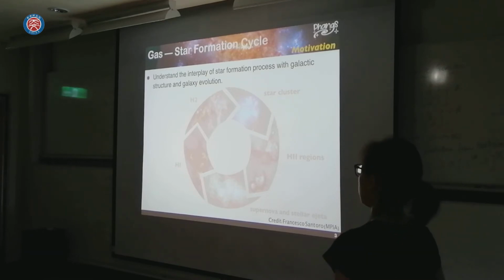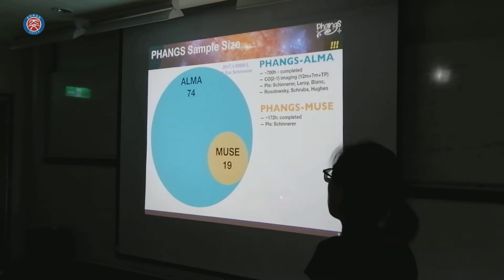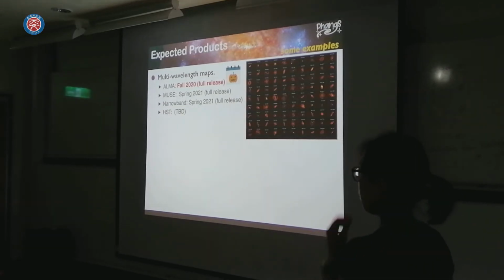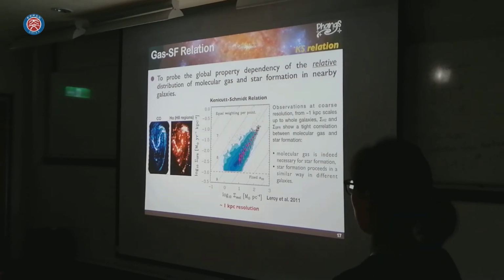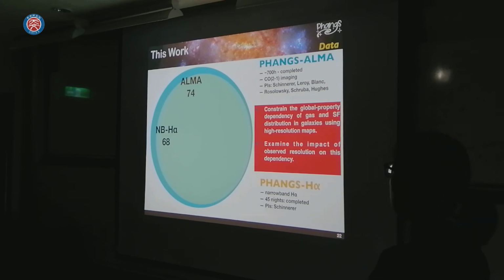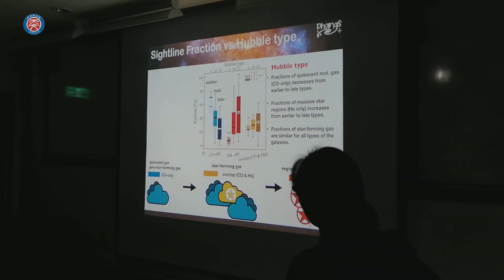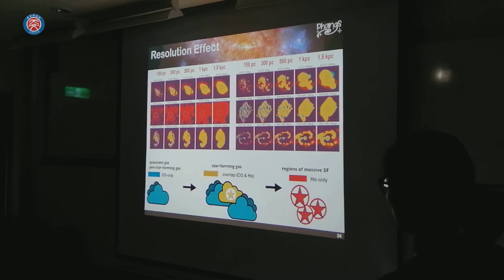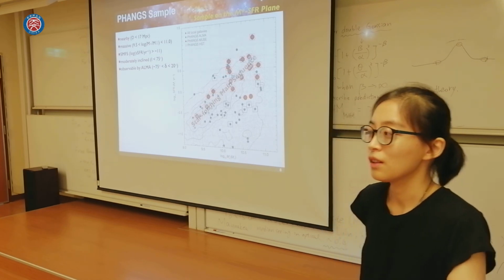Hsi-An Pan (MPIA): PHANGS and its view of gas and star formation distributions in nearby galaxies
Star formation in galaxies is determined by the efficiency of the conversion of gas to stars and stellar feedback that shapes the reservoir of gas for future star formation. In this talk, I will introduce the PHANGS survey (Physics at High ANgular resolution in Nearby GalaxieS), a large multi-wavelength project to survey nearby galaxies at ~100-pc scale in molecular gas, star-forming regions, and stellar clusters, aiming to study the link between the small-scale physics of gas and star formation and galaxy properties and  evolution.

I will also show you the preliminary results that probe the global property dependency of the relative distribution of molecular gas and star formation in nearby galaxies. We employ a simple approach to quantify the distributions of regions with different evolutionary stages of star formation: from quiescent molecular gas, to star-forming gas, and to regions of massive star formation only. At the best-match resolution of 150 pc, the distribution of regions with different evolutionary stages show a dependence on the stellar mass and morphology of galaxies, both globally and locally. Galactic dynamics (e.g., bar and spiral arms) also add to the complexity of the star formation process. Our results highlight the potential importance of galaxy properties for the gas-star formation cycle, and imply a global-property-dependent Kennicutt–Schmidt relation. However, any trends between galaxy properties and molecular gas and HII region distributions is visible only when the observed spatial scale is smaller than ~500 pc, indicating a critical resolution requirement to resolve the dependency.